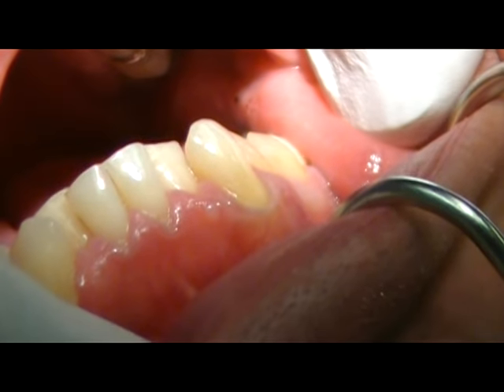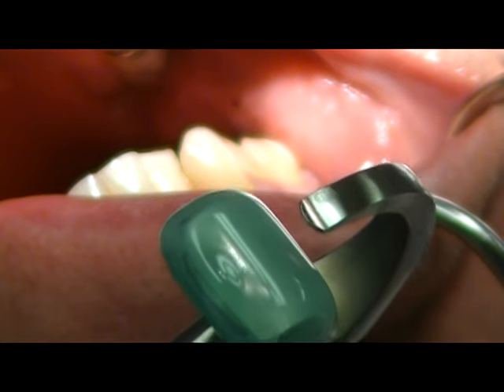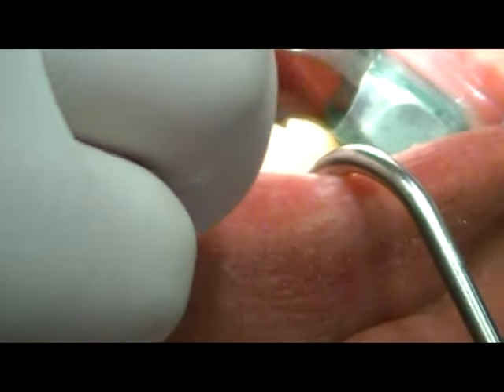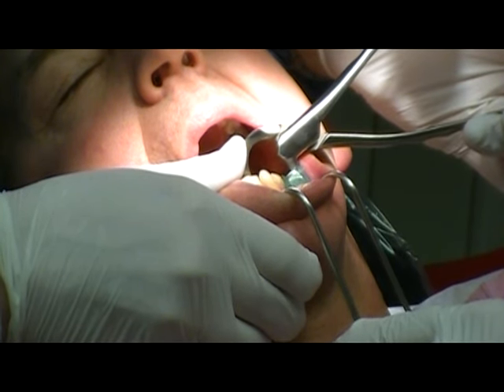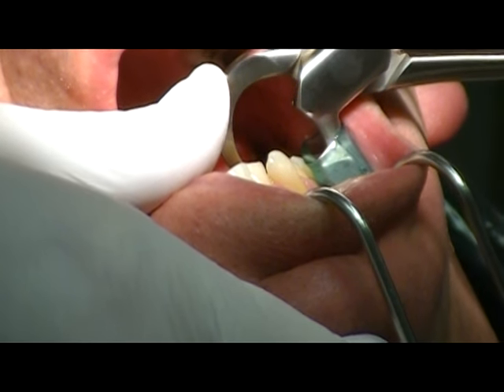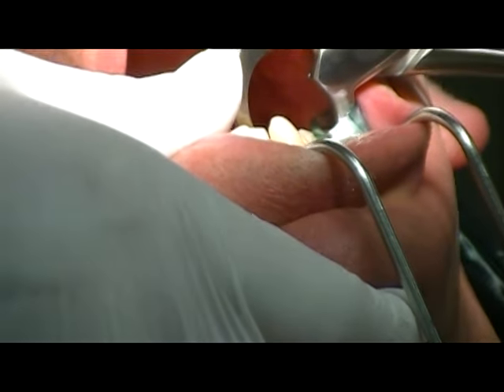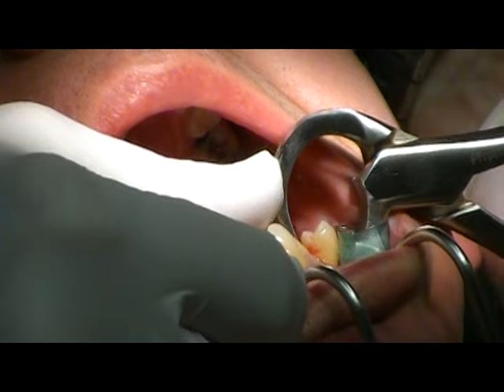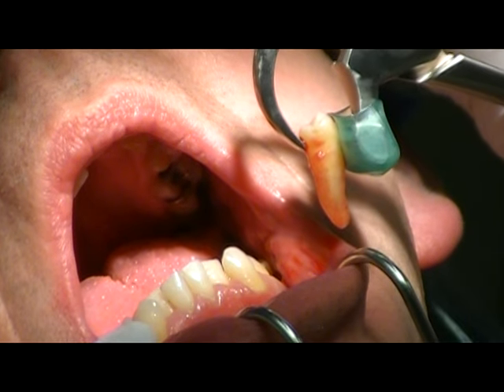Physics Forceps - Extraction Tooth #20 Mandibular Left 2nd Premolar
Extraction of Tooth #20 Mandibular Left 2nd Premolar using the Physics Forceps Lower Universal Instrument.  Dentistry by Dr. Tim Kosinski.